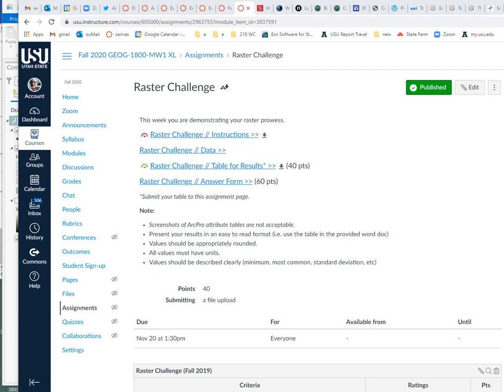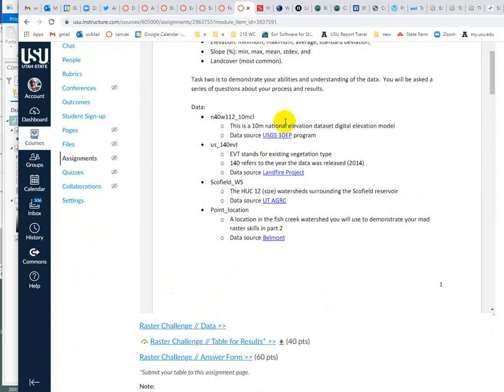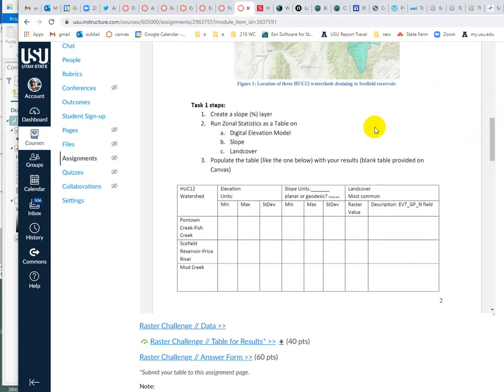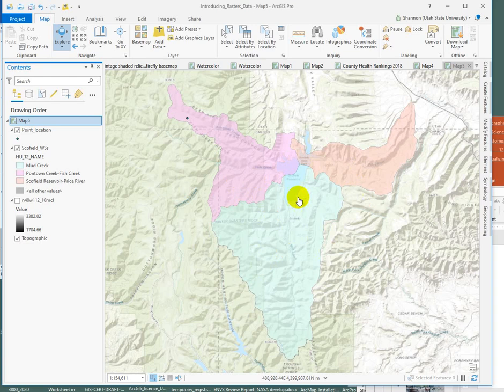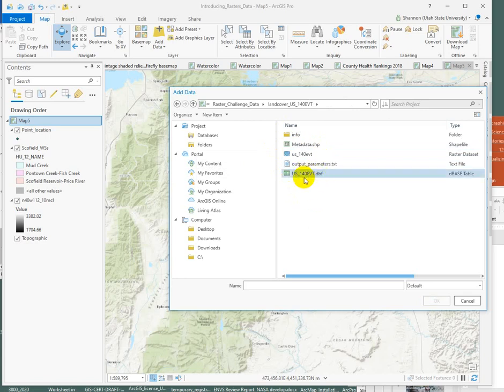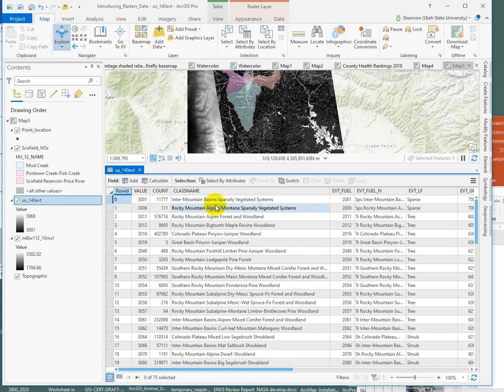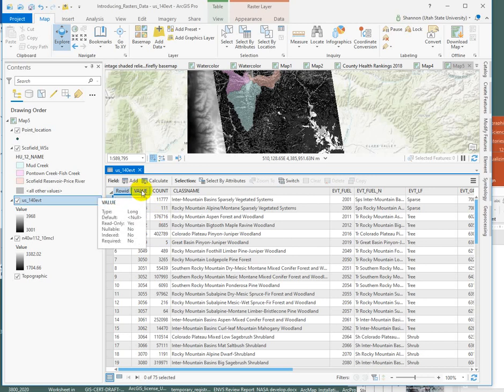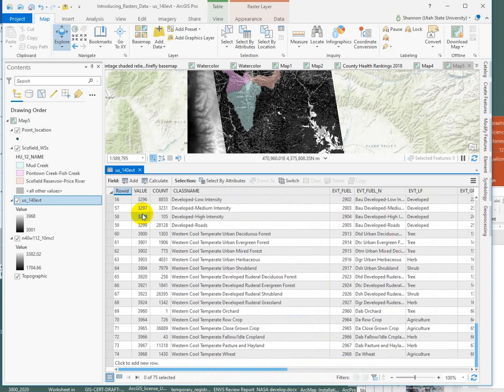Raster Challenge Introduction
For USU's Intro GIS course GEOG/WILD 1800
Introducing the Raster Challenge.
In this exercise you will work with elevation data, landcover data, slope, aspect, and hillshade. You will use Zonal Statistics as a table, Extract Values to Points, and the Explorer tool. Demonstrate your mad raster skills!